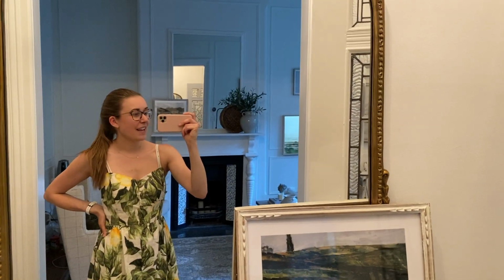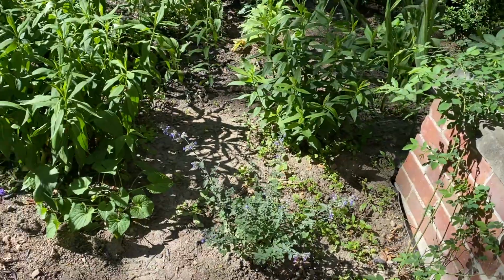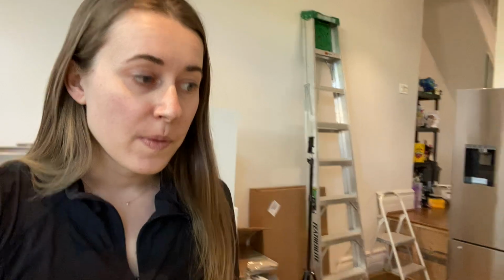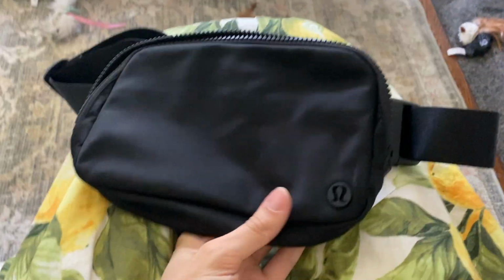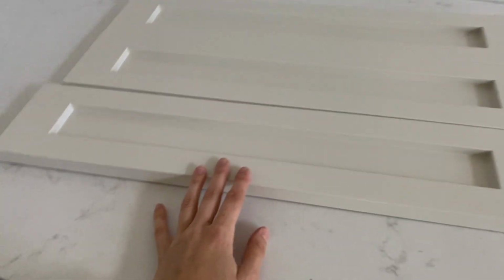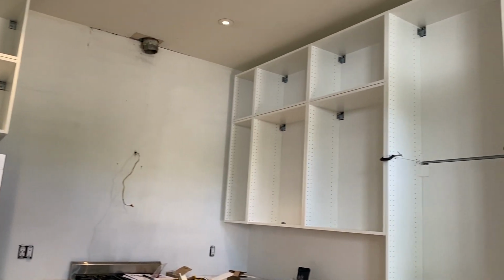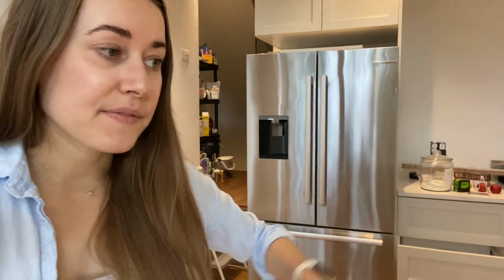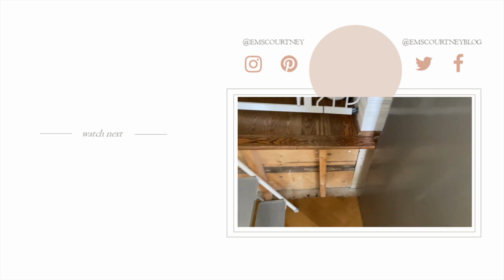COUNTERS, CABINETS, & TILES! KITCHEN RENO, ORC FINAL WEEK | EMMA COURTNEY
COUNTERS, CABINETS, & TILES! KITCHEN RENO |   EMMA COURTNEY

The kitchen actually functions like a kitchen now! I could stop working on it and we would be fine... I won’t, but just saying! It was definitely a slow few weeks but we finally have counter, cabinets doors, panels, drawers, RUNNING WATER! I think the water was the biggest thing for me because washing dishes in the bathroom sink was really annoying. Once the tile grout goes up, things should look really good! Then we can start to do the decorative panels, trim etc.

Fridge Bosch 500 Series

What I’m wearing:
Please note that the below links may be affiliate links, which means if I inspired you to make a purchase through one of these links, I may receive a small commission on the sale. It doesn’t make any difference to you as the buyer, but I make a small compensation from the brand via rewardStyle.
Any items listed with a * mean that the item was a PR gift or a PR gift card has been provided by the brand.

Chambray/Blue Shirt, Old Navy (old)
Lemon Dress, H&M
Cream Button Crop Sweatshirt, American Eagle (old)
Cardigan US / Can

For other home items please check out this video or blog post